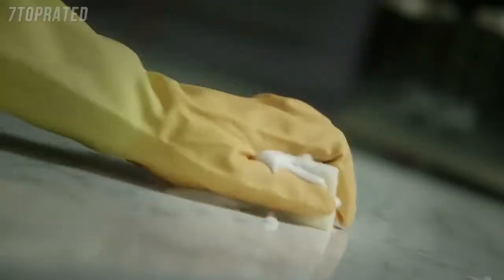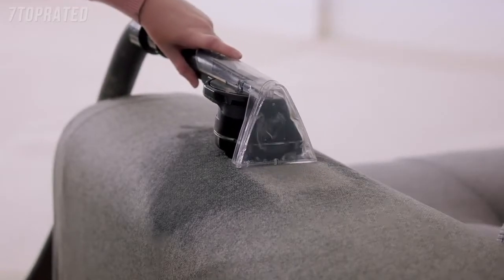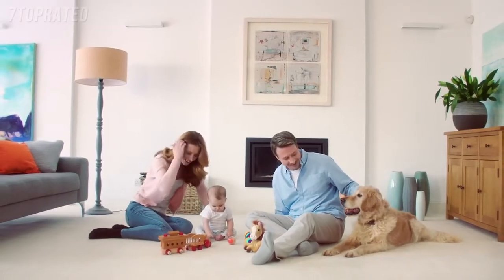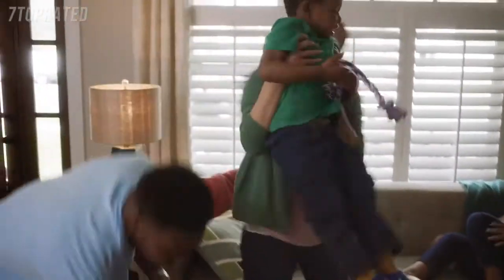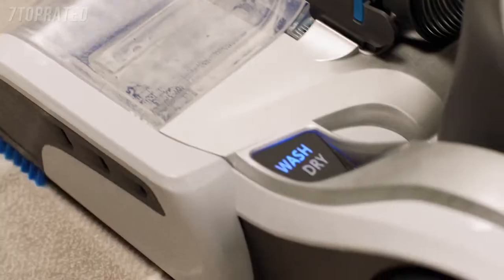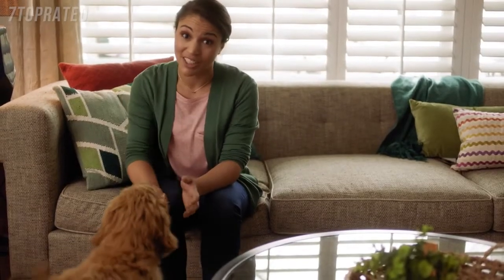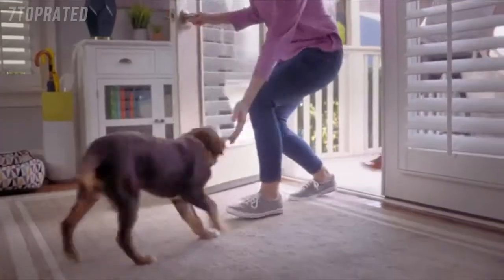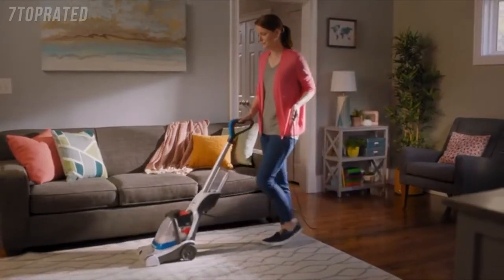5 Best CARPET CLEANERS 2021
In today's video we've hand-picked the 5 best carpet cleaners for 2021.

► 5. Vax Platinum Power Max
► 4. Bissell ProHeat 2X Revolution Max Clean Pet Pro Full-Size Carpet Cleaner
► 3. Hoover Smartwash Automatic Carpet Cleaner
► 2. Bissell Pet Stain Eraser
► 1. Hoover PowerDash Pet Compact Carpet Cleaner